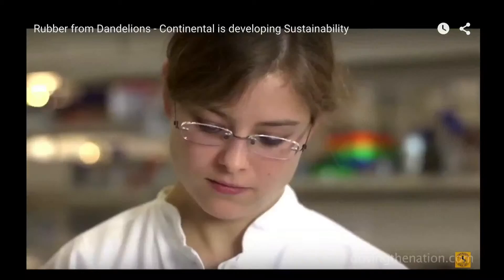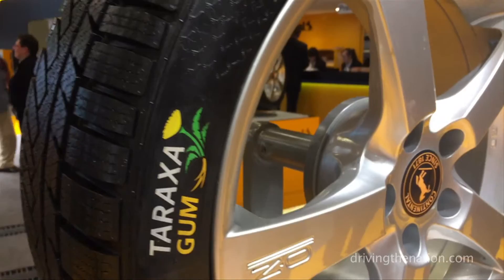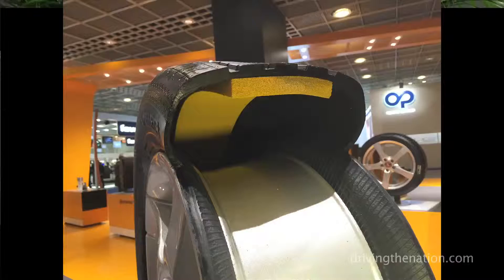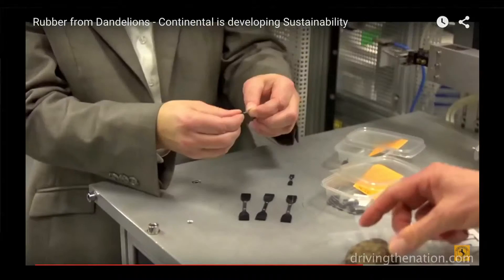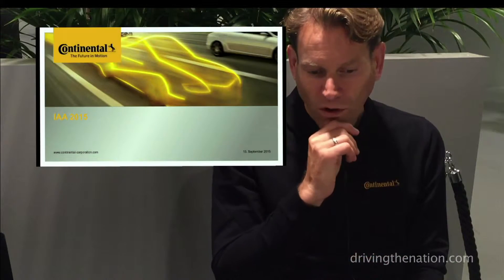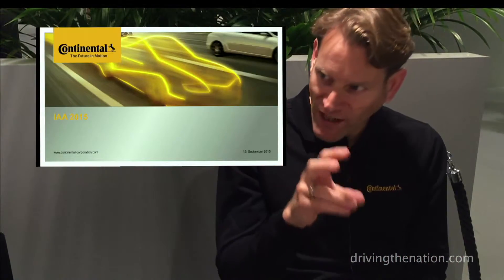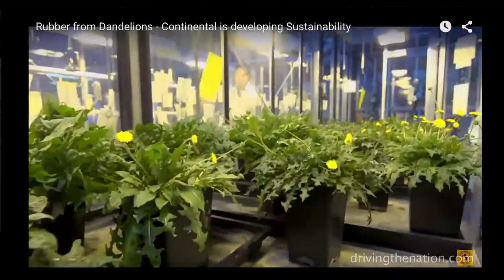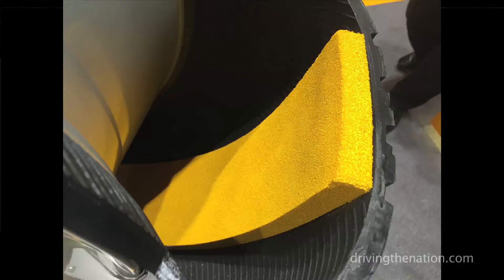From Russia with love - dandelions to Continental taraxagum tires - tires made from dandelions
Nikolai Setzer, Continental AG executive board member for tires
Why would a company name a brand new 2016 tire a name that sounds like it comes from a dinosaur? I did some digging on the internet and found out, through Wikipedia, that "Taraxacum kok-saghyz (TKS) was cultivated on a large scale in the Soviet Union between 1931 and 1950, as well as in the United States, the UK, Germany, Sweden and Spain during World War II as an emergency source of rubber when supplies of rubber from Hevea brasiliensis in Southeast Asia were threatened. During this period, the highest yields achieved by the U.S. were 110 kg of rubber per hectare, while the USSR achieved yields of 200 kg of rubber per hectare."